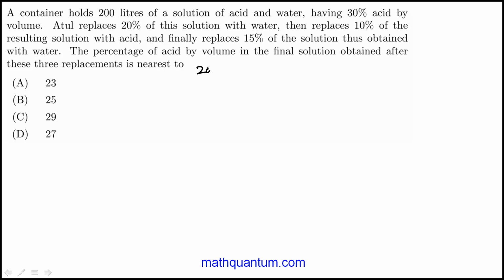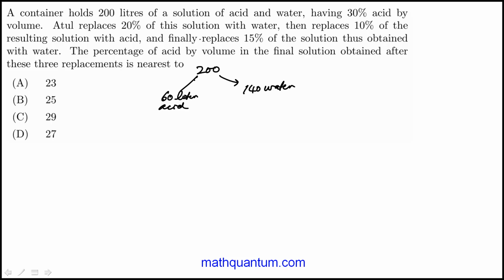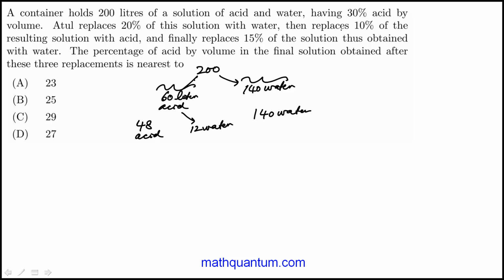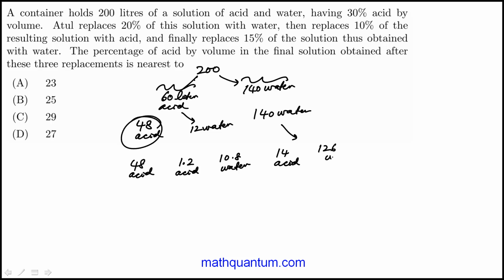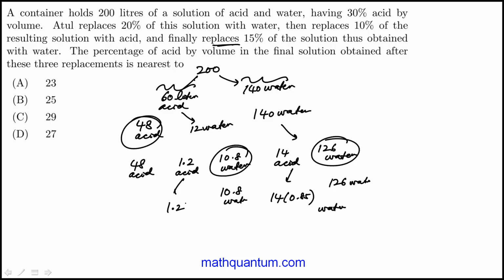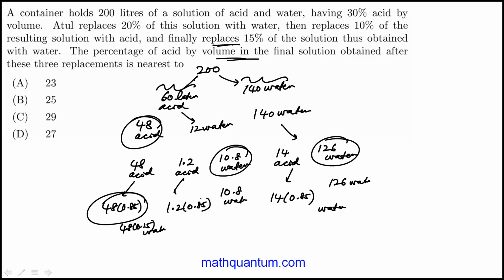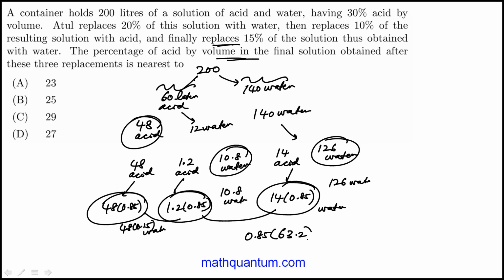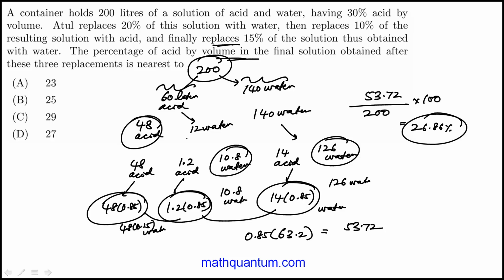Question 10 2025 CAT IIM Quantitative Ability Slot 1 A container holds 200 litres of a solution of